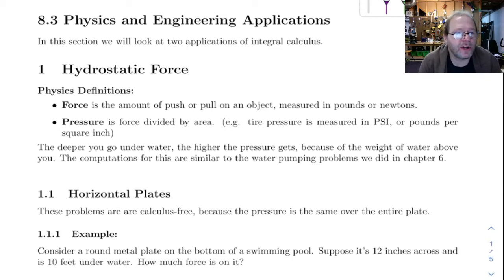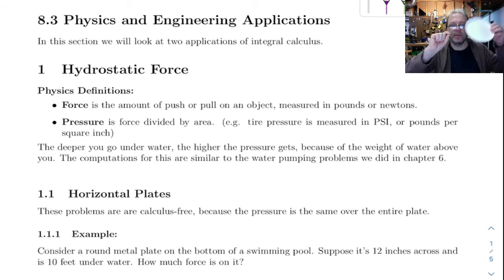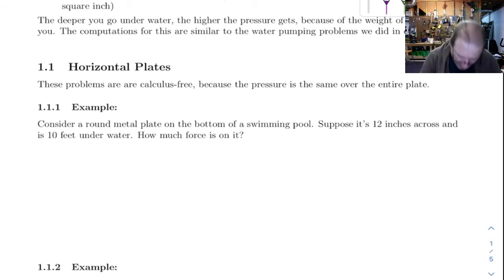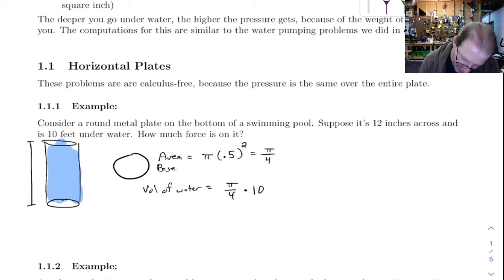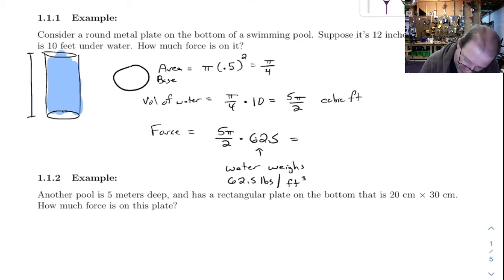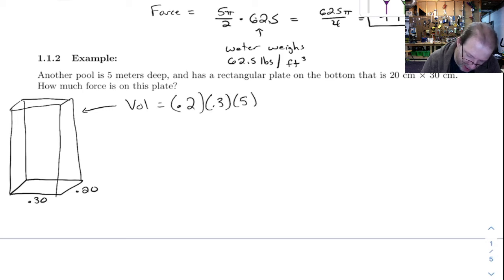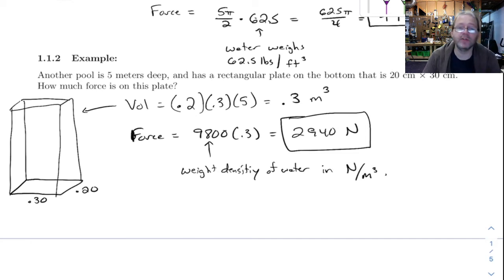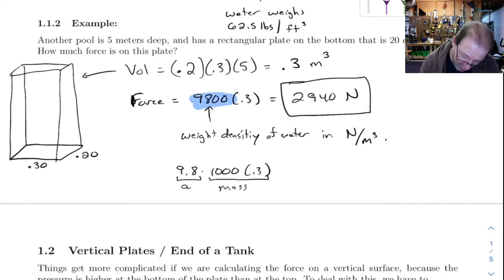c8 3 1 Hydrostatic force